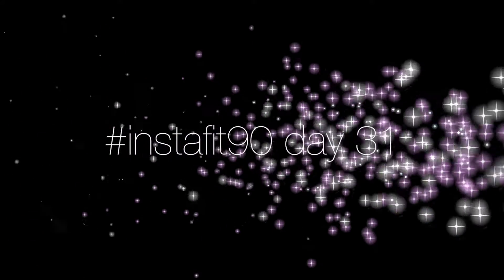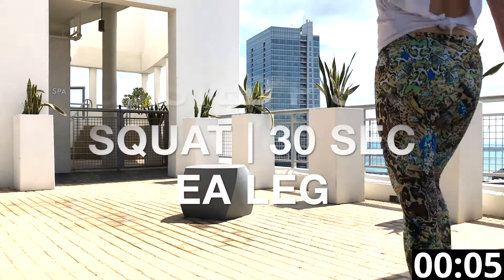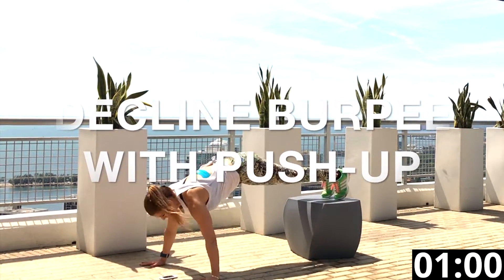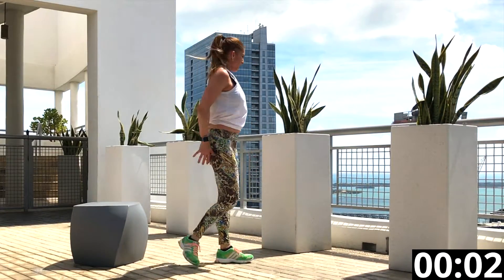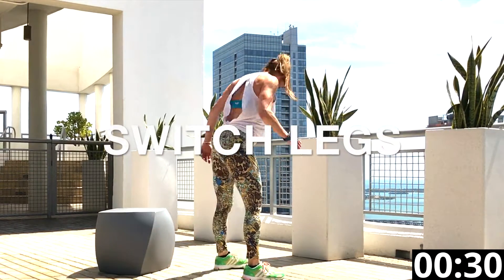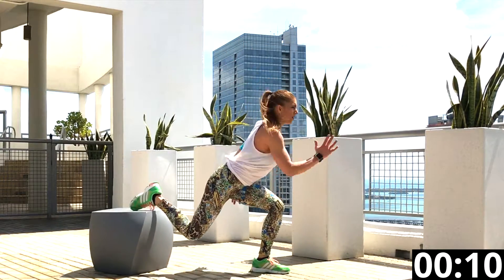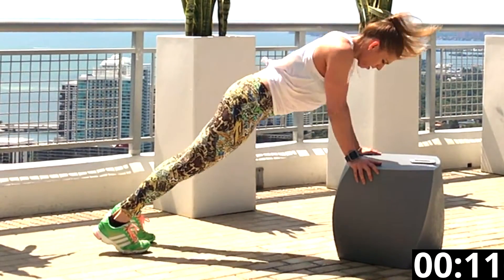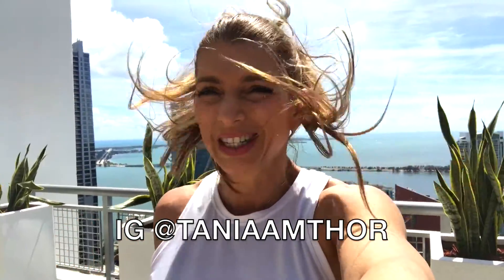HIIT ME BABY ONE MORE TIME! ✔️ HIIT FAST FULL BODY FAT BLAST WORKOUT instafit90 Day 31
HIIT ME BABY ONE MORE TIME!!! PLYO FULL BODY FAT BLASTING WORKOUT - STRENGTH, BALANCE, CORE + FAT BLAST - INSTAFIT90 DAY 31

EQUIPMENT NEEDED :  CHAIR, BENCH OR PLYO BOX

Perform each of the 5 moves for 60 secs ea, 10 secs in between each move, 30 seconds between rounds; repeat 1-4x.  Do this workout session on its own, or add it on to another one of my workout and/or Stretching and/or Foam Rolling videos if desired.    Have a Great Workout!!! :)

1.  ASSISTED PISTOL SQUAT | 30 SEC ON EA LEG
2.  DECLINE BURPEES WITH PUSH-UP
3.  SEATED KNEE TUCKS
4.  PLYO ELEVATED SPLIT LEG LUNGE
5.  INCLINE TRICEP PUSH-UP WITH CROSS KNEE DRIVES

instafit90 A Fitness Journey just for you!!!

Transform your lifestyle!!